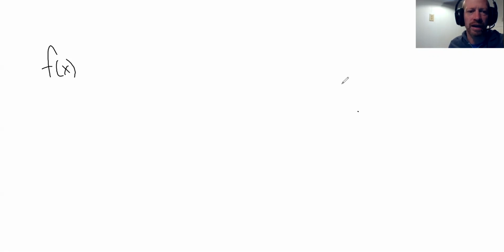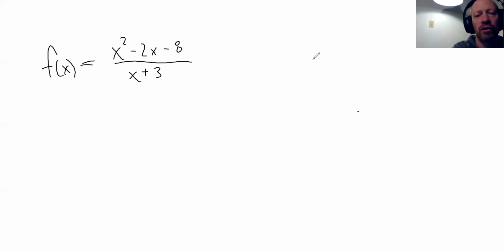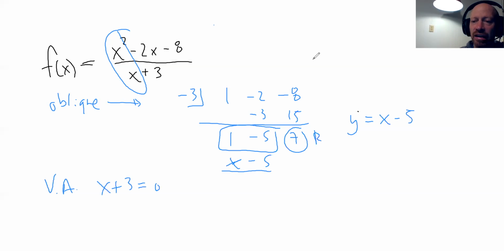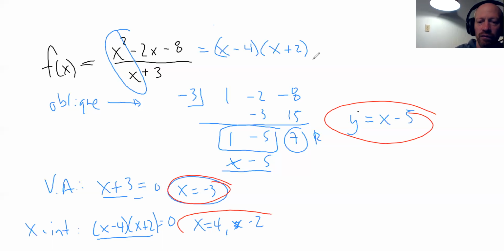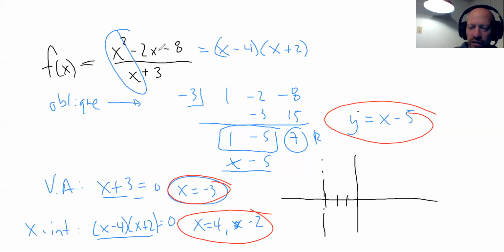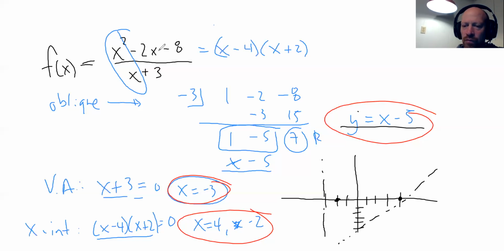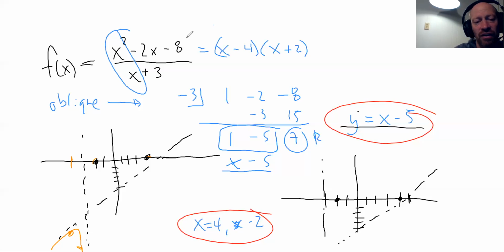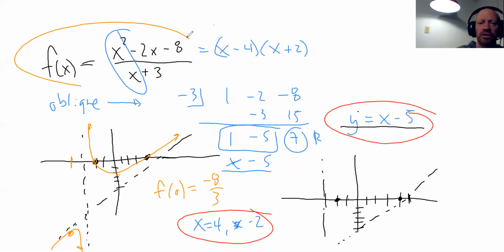4 2 Rational Function with slant asymptote EX